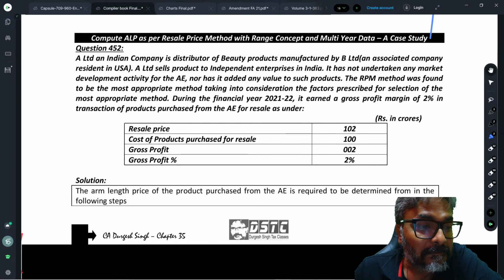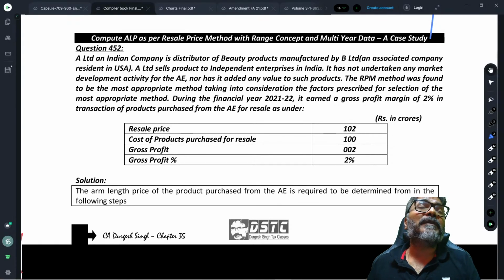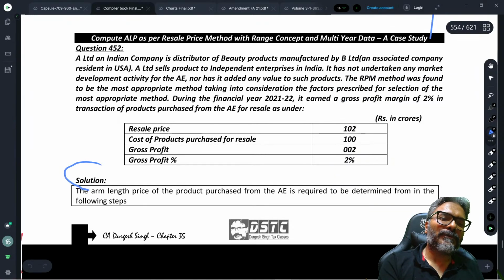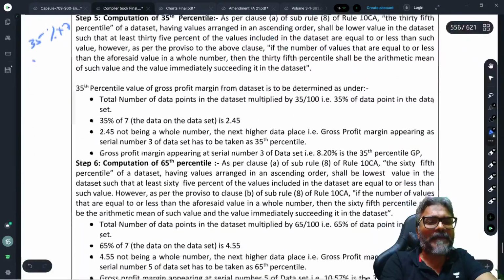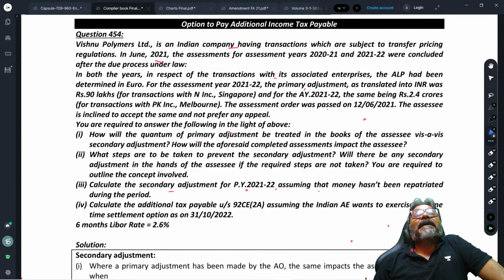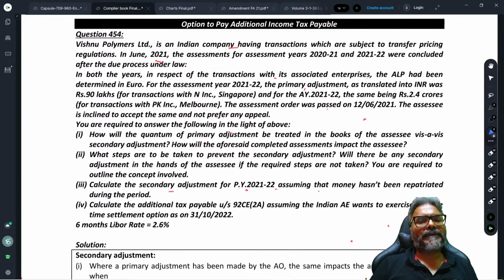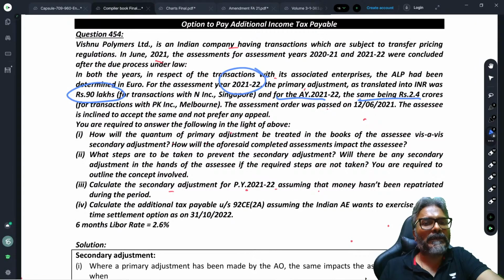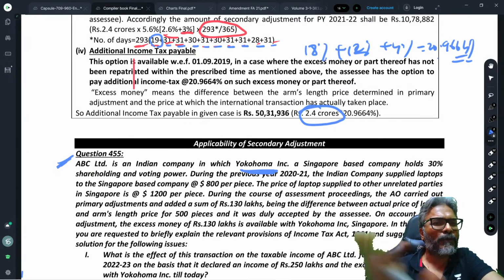Compiler Session English | Lecture 7 | CA Final DT November 22 | CA Durgesh Singh | Unacademy CA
In this session, Educator CA Durgesh Singh will be discussing Compiler Session English for CA Final DT November 22.

Call CA Durgesh Singh's team on  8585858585 and take your CA Preparations to the next level.

➤ About the Educator:  Chartered Accountant. Teaching CA Final Direct Tax & International Taxation for Last 18 years. Students undergoing tuitions under CA Durgesh

You can enroll to Unacademy Subscription and get the following benefits:
1. Learn from your favourite teacher
2. Dedicated DOUBT sessions
3. One Subscription, Unlimited Access to Live Online Classes and Videos
4. Real-time interaction with best-in-class teachers
5. You can ask doubts in live online classes
6. Limited students in each Class
7. Download the videos & watch them offline
Feel free to spread the word – share the videos with your friends and classmates.